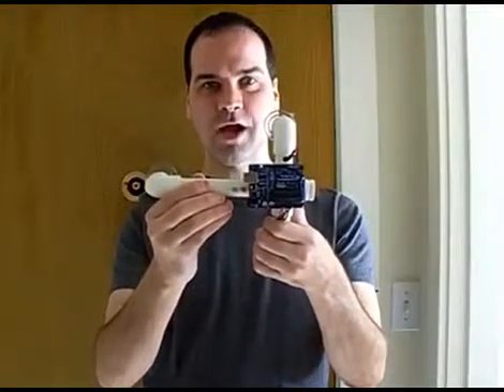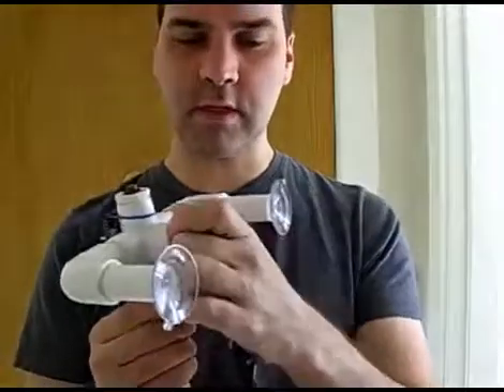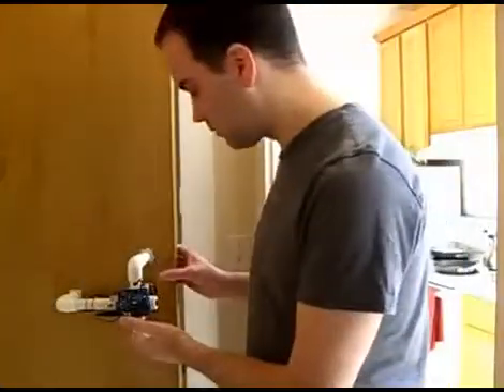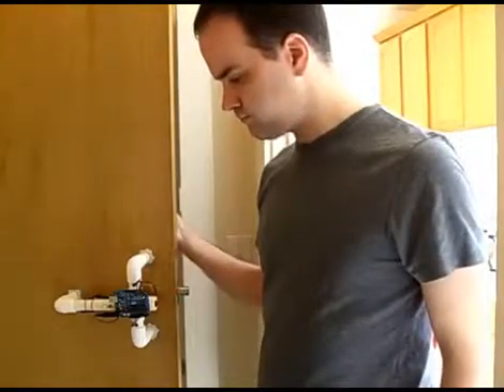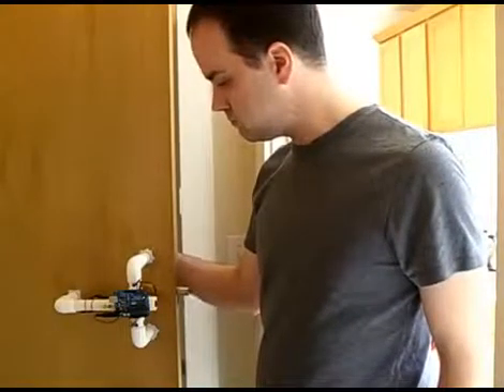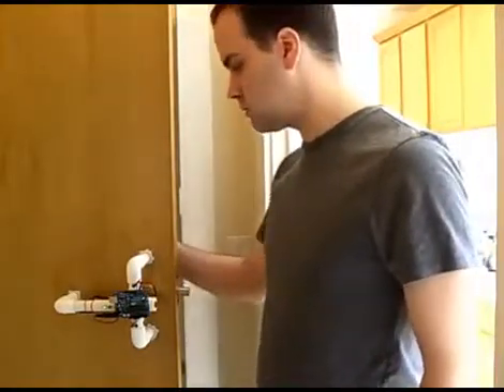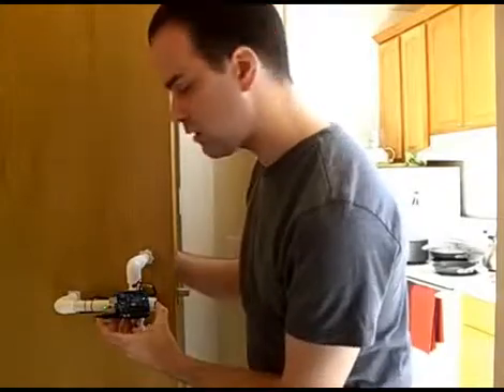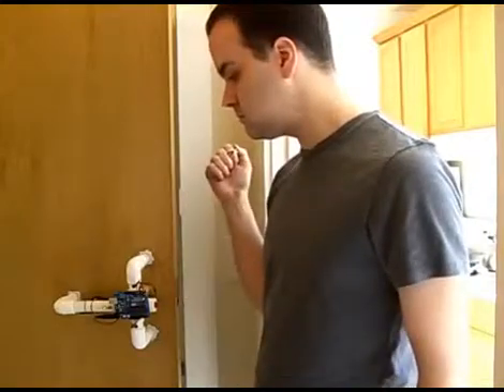Wow! Secret Knock Detecting Door Lock using Arduino [Full Tutorial]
Wow! Secret Knock Detecting Door Lock using Arduino

This section assumes that you know how to connect your Arduino microcontroller to you computer, compile and upload a sketch. If you don't know how to do that you probably shouldn't be doing this Instructable. But spending some time on this page and doing some of the examples and tutorials there might bring you up to speed.